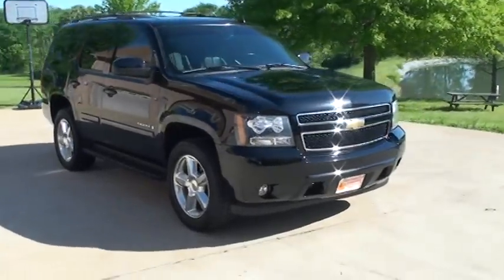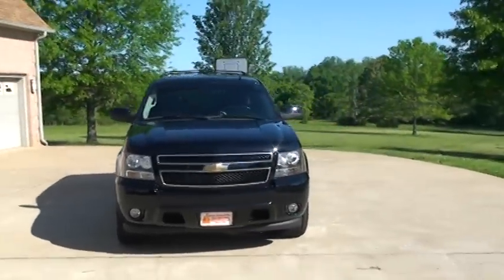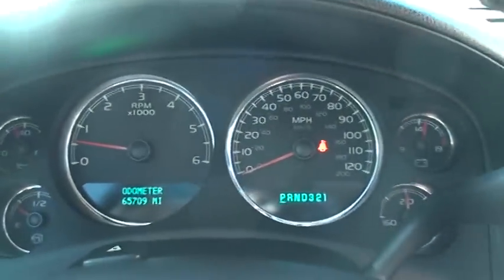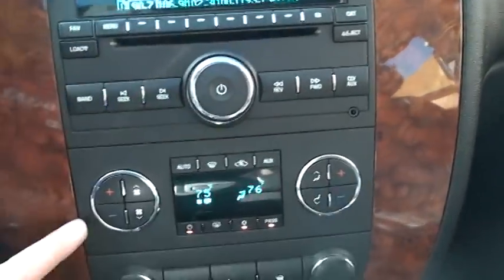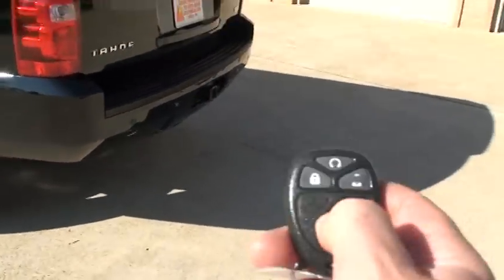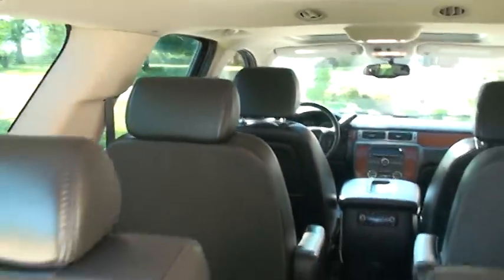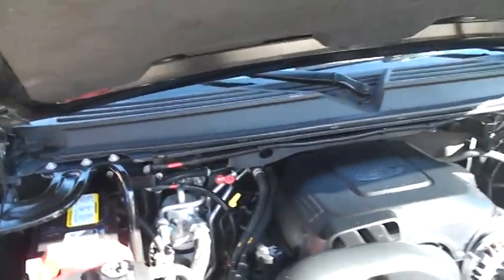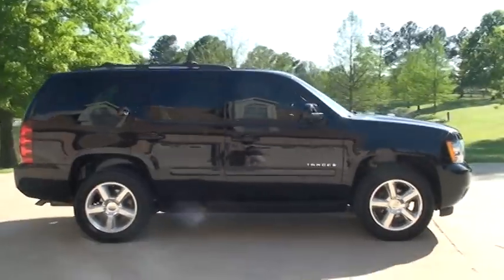2007 CHEVROLET TAHOE 2WD LT FOR SALE SEE WWW SUNSETMILAN COM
FOR MORE PHOTOS INFO AND A VIDEO.